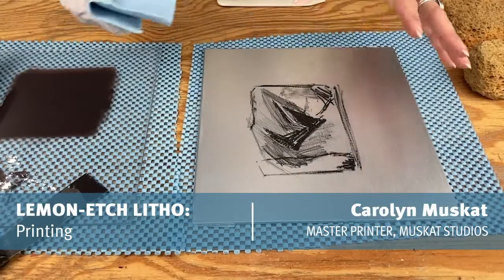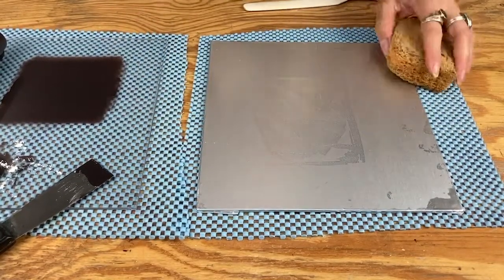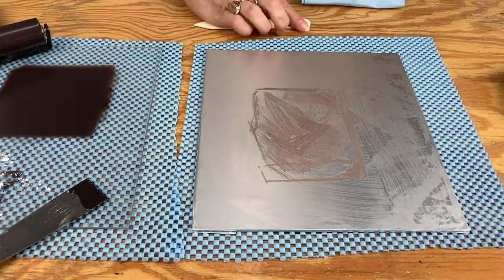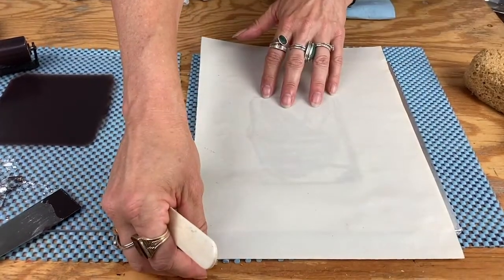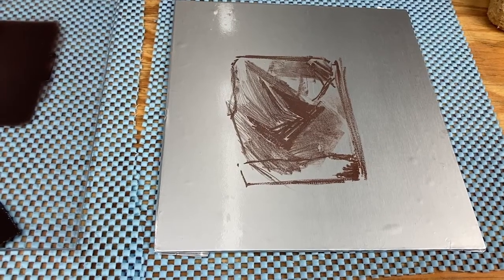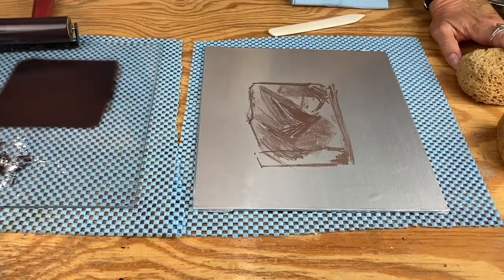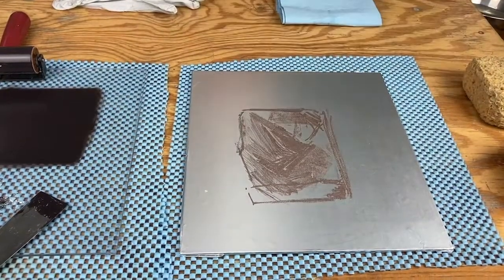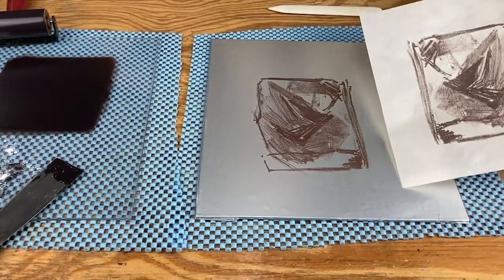LEMON-ETCH LITHO: 06 Printing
This video includes demonstrations on the printing process for Lemon-Etch Litho. It covers washing out the image area using vegetable oil, sponging, rolling up the plate, proofing, and printing.

Visit: Muskatstudios.com for additional resources

Special thanks to Emma Sattler for her research and project assistance